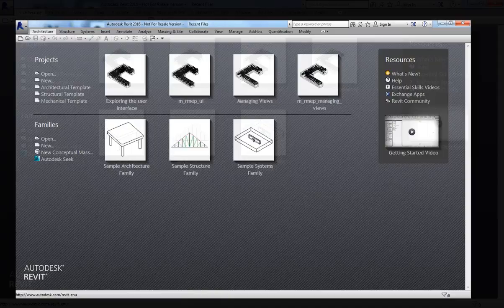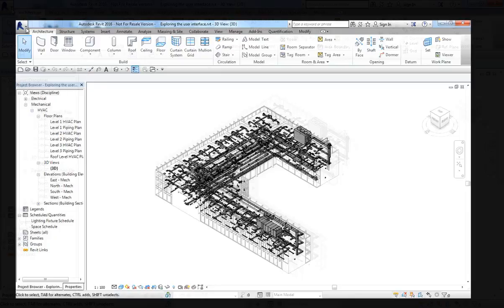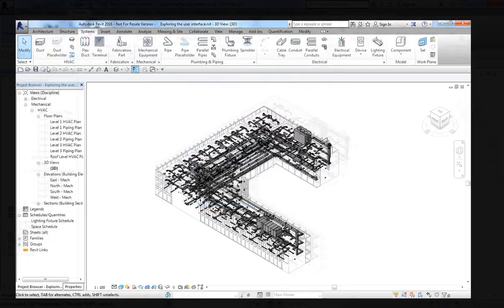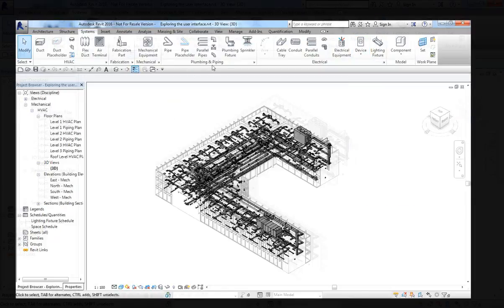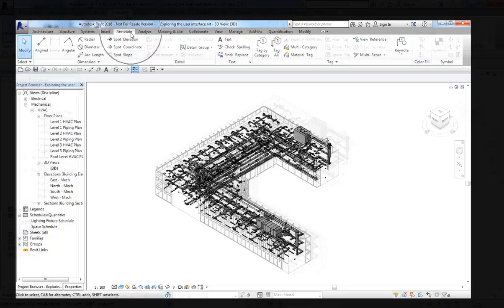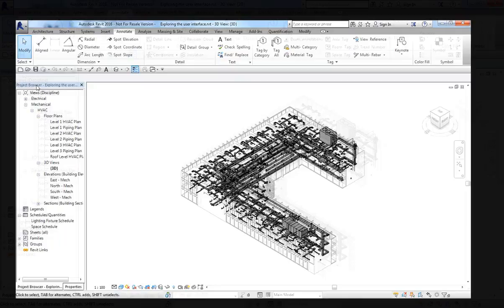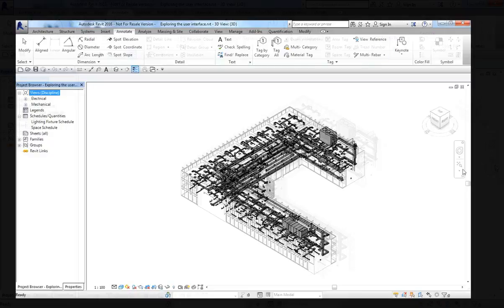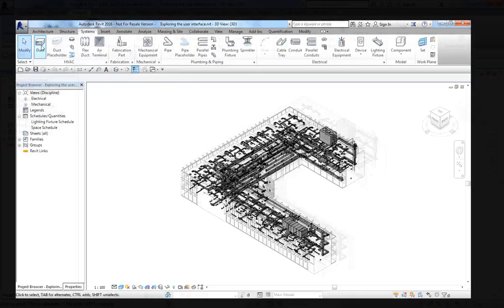Revit MEP Bài 1 Giới thiệu chung về giao diện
Đây là loạt video về Revit MEP
-Bài 1. Giới thiệu về giao diện người dùng